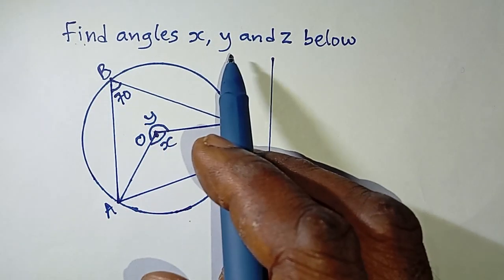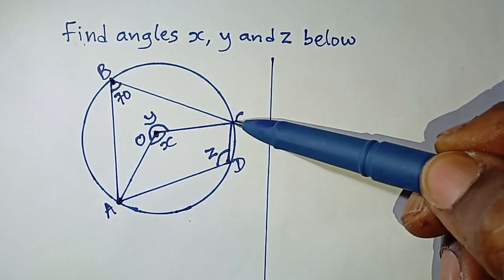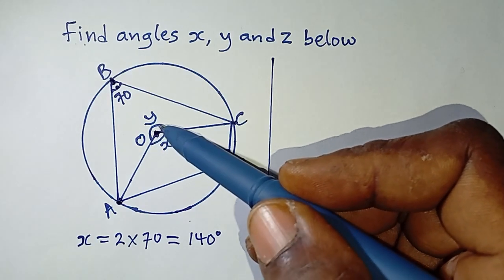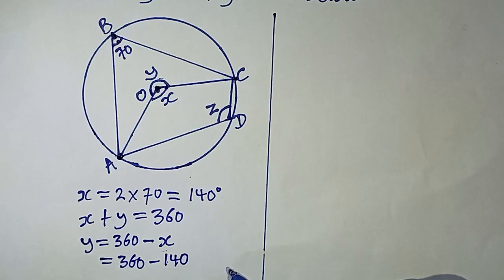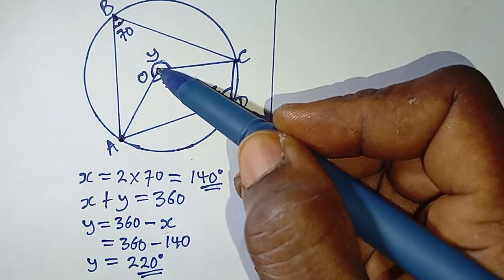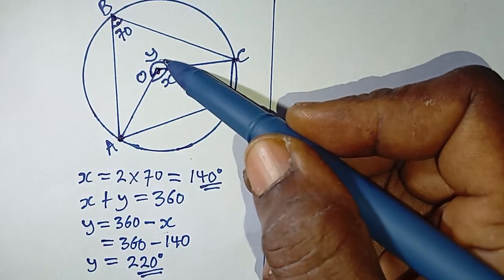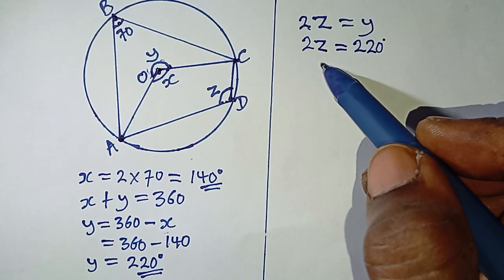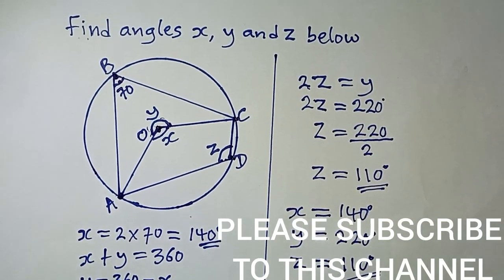Can You Find Angles x, y and z in this Circle Theorems Problem. Checkout the Solution.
Welcome to the ultimate guide to circle theorems! In this in-depth tutorial, I explained angle at center circle theorem in a simple, step-by-step manner. I used clear visual aids and worked examples to help you understand the applications of this theorem. Whether you're a student preparing for a test or a teacher looking for a resource, this video will provide a solid foundation in this key area of geometry. Don't let circle theorems intimidate you any longer!